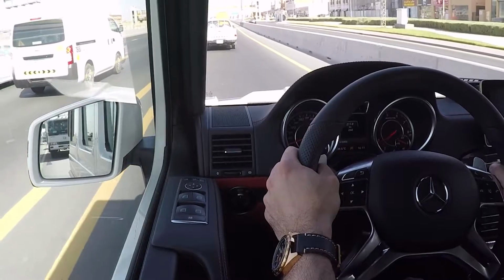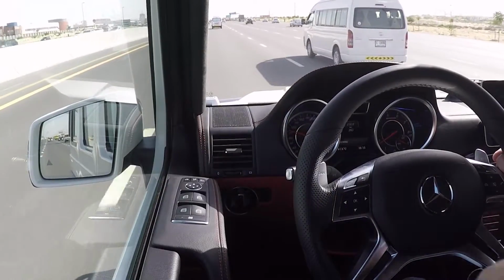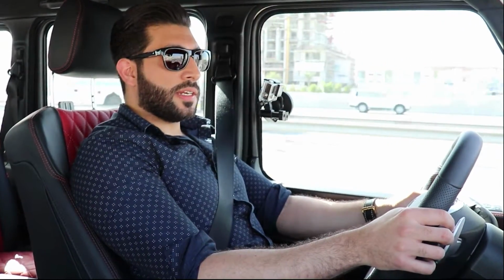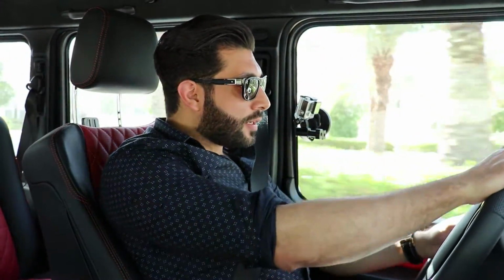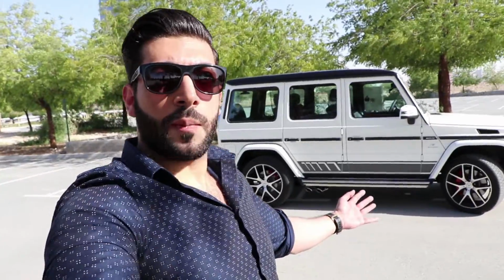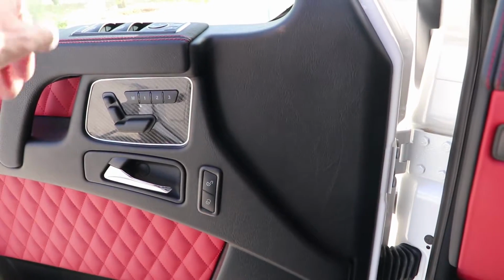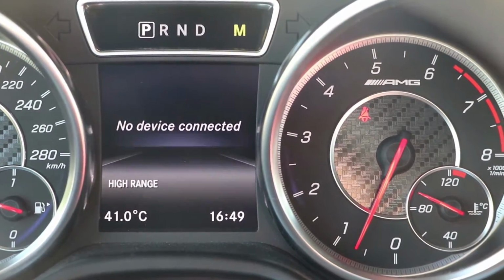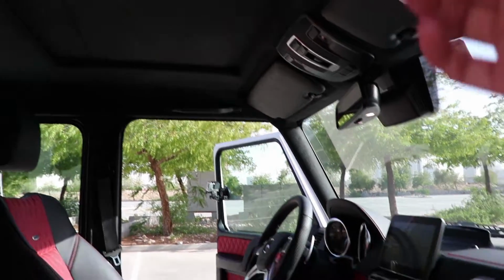2017 Mercedes-Benz G63 AMG Edition 463 - Test Drive & Detailed Review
Today I went for a test drive & review the NEW 2017 Mercedes Benz G63 AMG. The car is worth over $170,000 and is worth every penny!